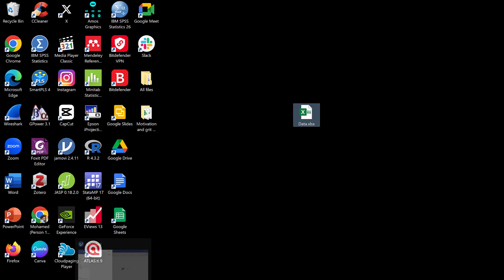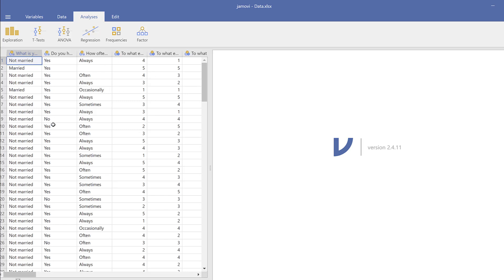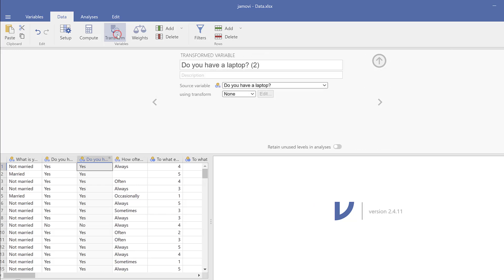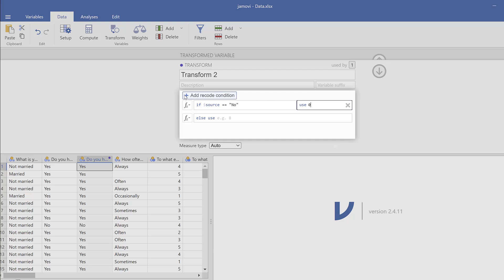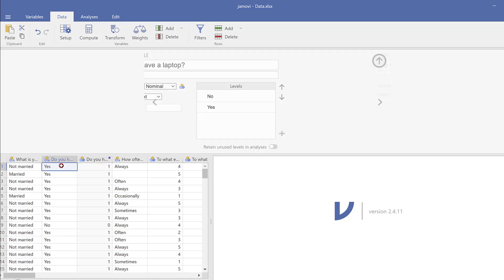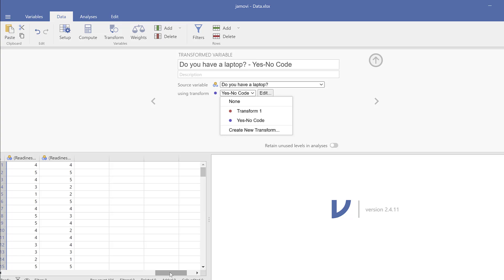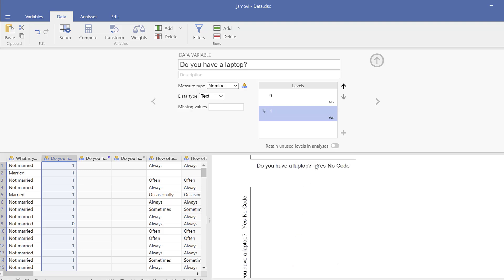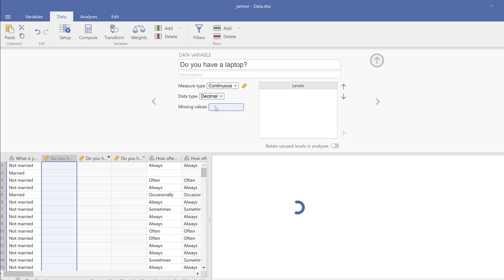How to code and label data on Jamovi fast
Jamovi: Free data analysis software that uses R language
How to import data, code it and label it on Jamovi
Go to Open
Browse
Upload data
How to transform data on Jamovi
How to add a recode condition on Jamovi
How to create a new variable on Jamovi
How to duplicate a variable on Jamovi
For Or else, you can add 99 for missing values
Name the transfer and use it for the other items, especially if they are Likert scale items
change the data type to integer, decimal, or text on Jamovi without losing data
Measure type on Jamovi is nominal, ordinal, continuous and ID
Date type can be changed into integer, decimal and text
Excel to Jamovi
CSV to Jamovi